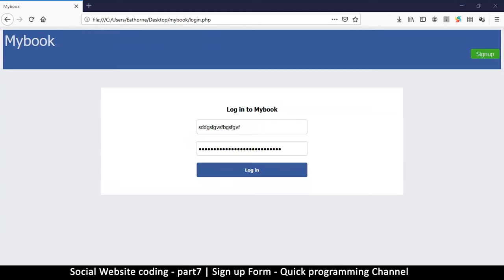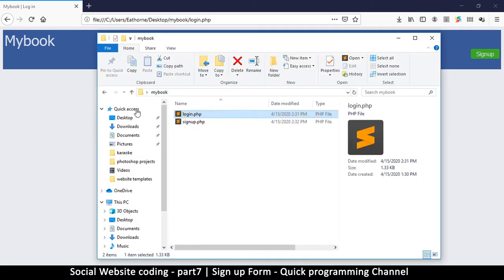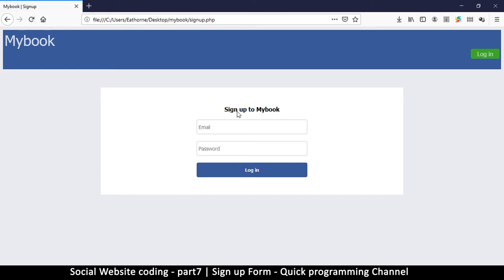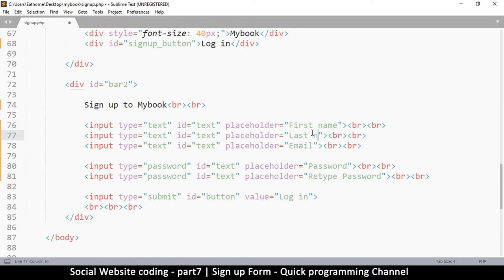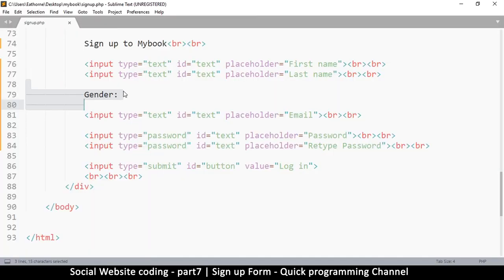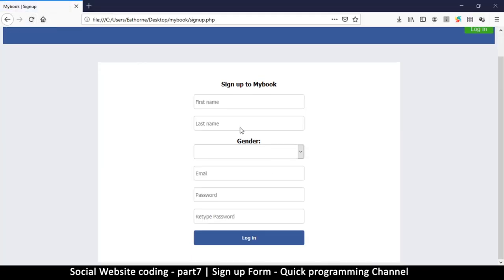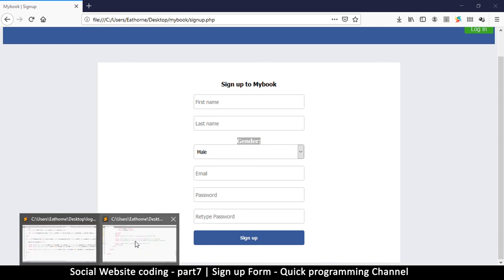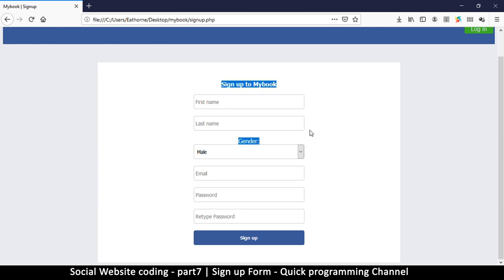Social Website from scratch - Part 7 - Sign up Page | PHP | HTML | CSS | MYSQL Database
learn how to create your own social website. this series will teach you the fundamentals of html, css, mysql database and PHP